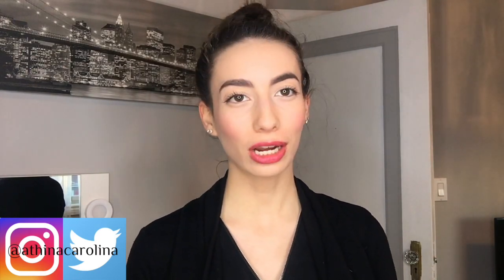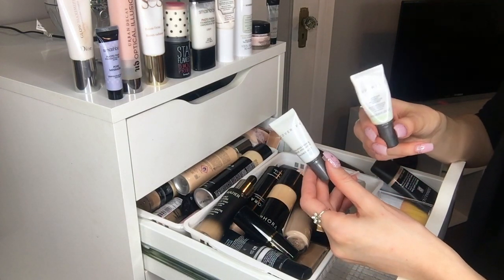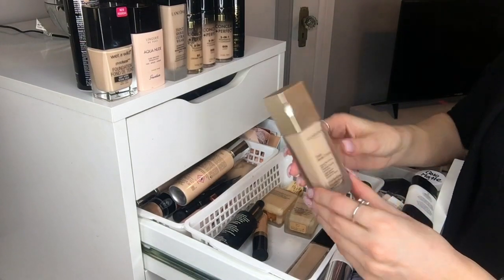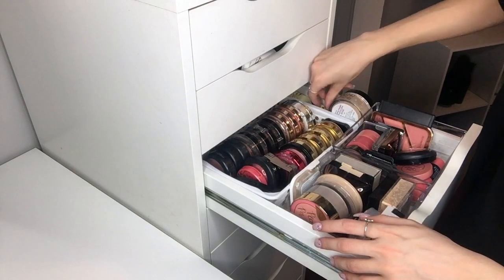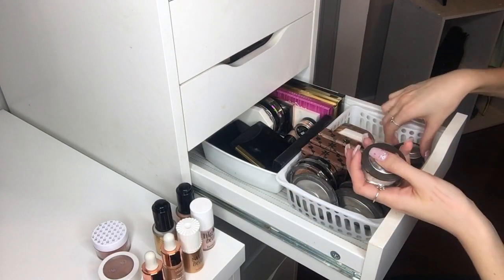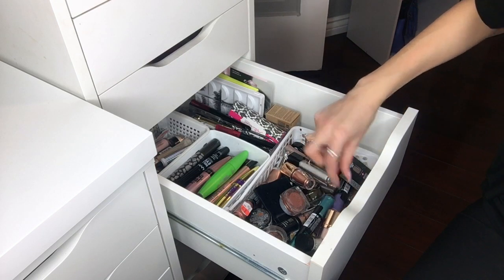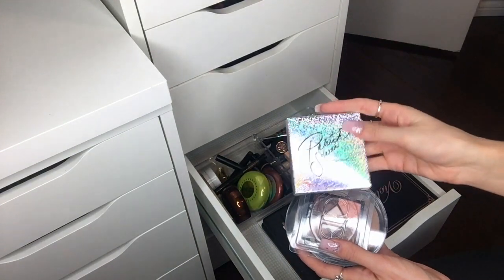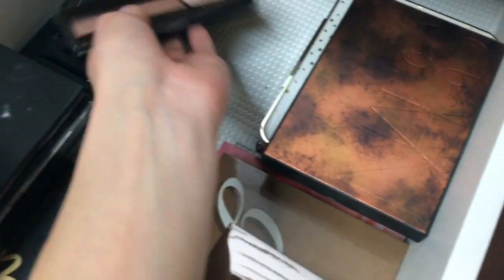MAKEUP COLLECTION (IN DEPTH) ((WAY TOO LONG)) | Athina Carolina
My Links:
Twitter & Instagram:   @athinacarolina
Personal Instagram:    @athinacarolinaa
Buddy’s Instagram:     @thejrtbuddy